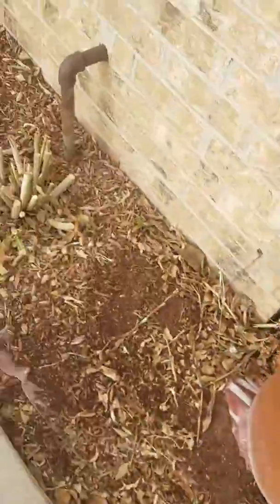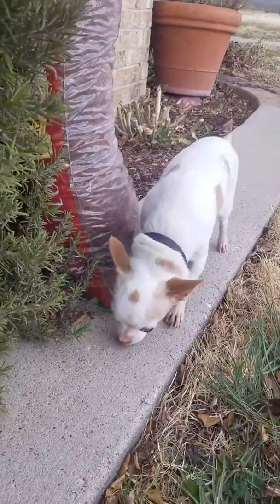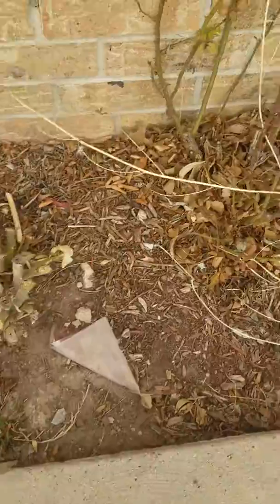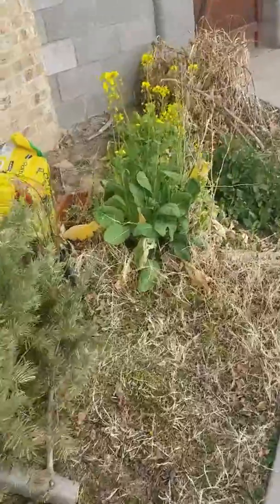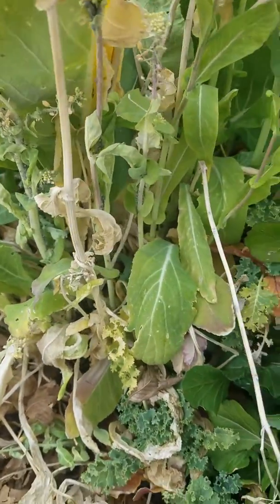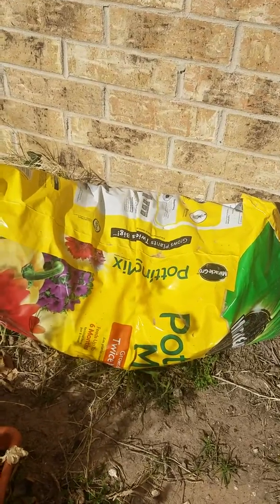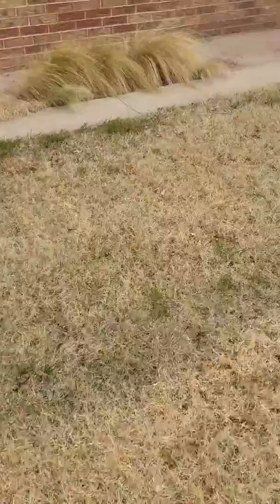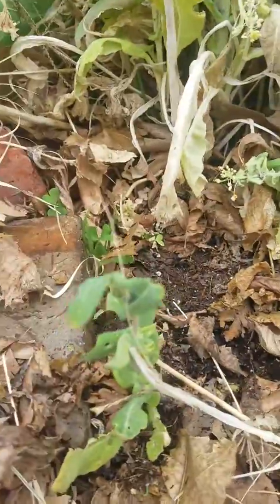Winter Backyard garden Tour and yard maintenance project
Tour of garden and backyard landscape situation and around the yard winter maintenance projects